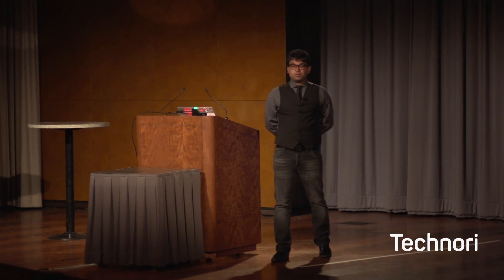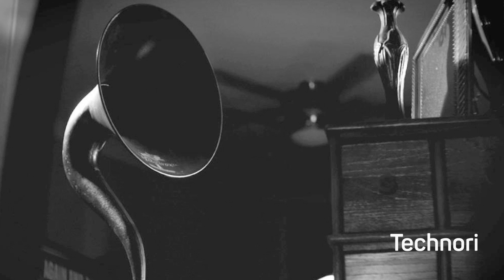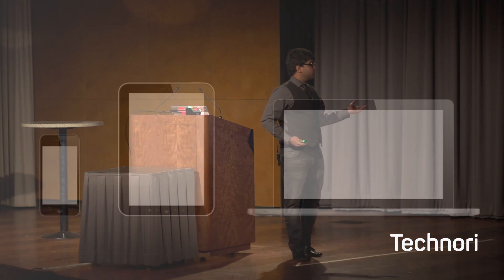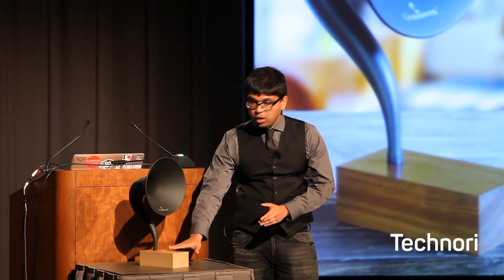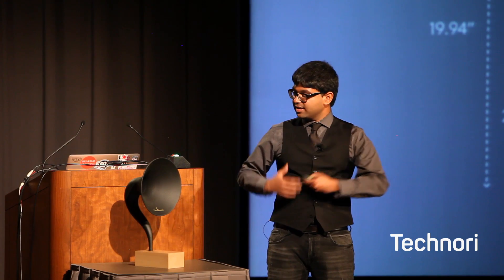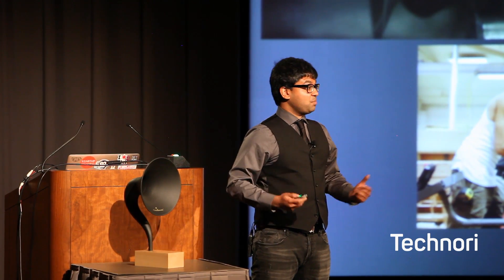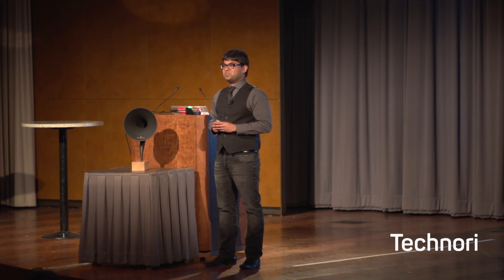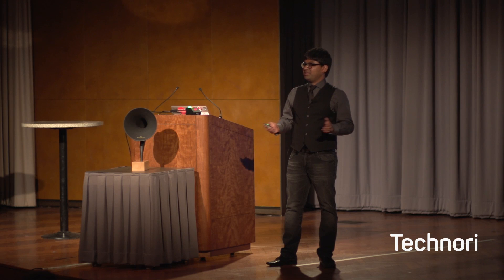Pavan Bapu Presents Gramovox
Company: Gramovox

Description: Gramovox reimagines vintage A/V equipment into functional contemporary art.

Founded: 2013

Founders:Jeff Labelle, Pavan Bapu

Headquarters:

ChicagoFunding: $650,000

Employees: 9